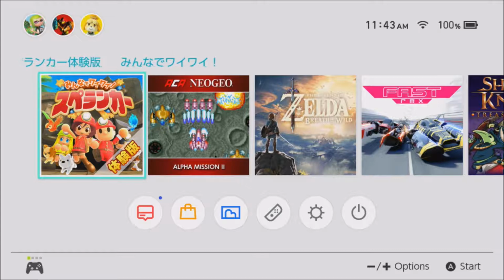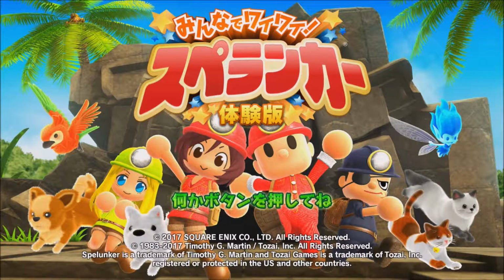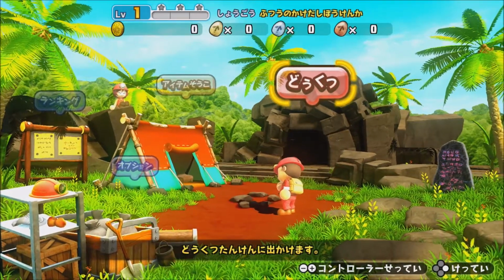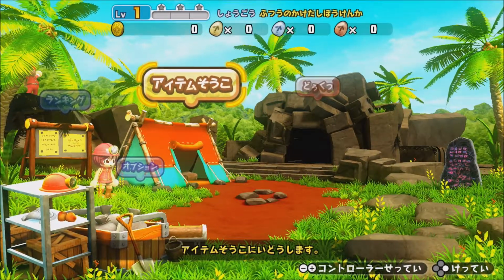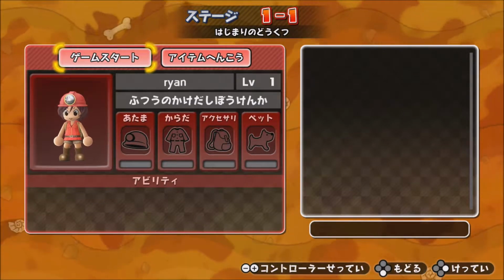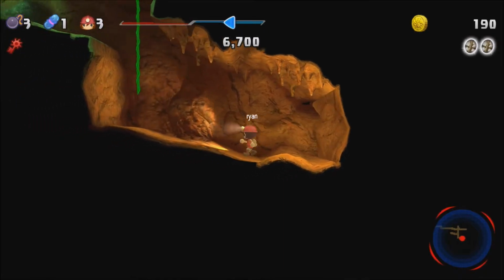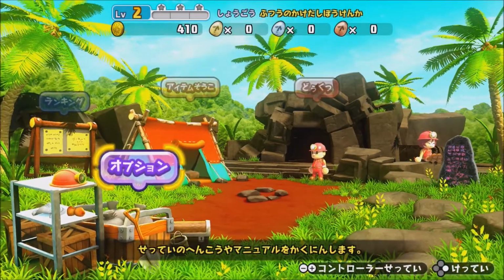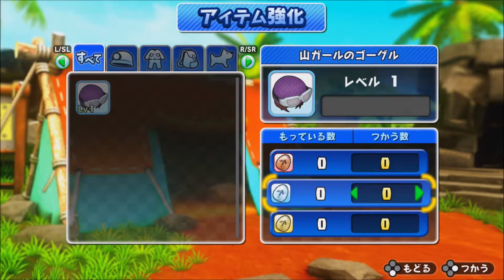Minna de Wai Wai Spelunker Nintendo Switch Japense demo gameplay (with commentary)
I play about 20 minutes of Square Enix's new Spelunker game on Nintendo Switch!